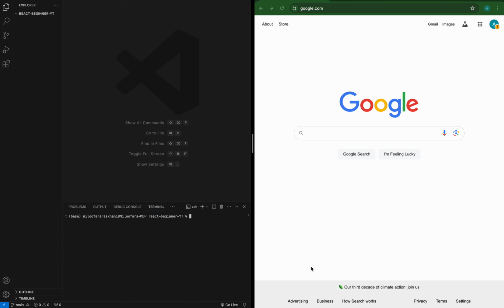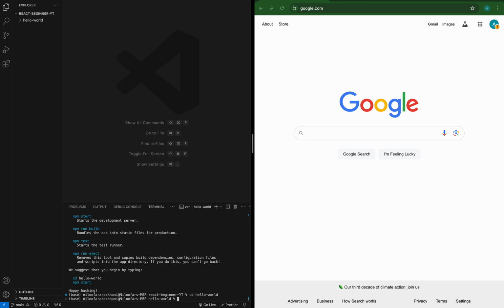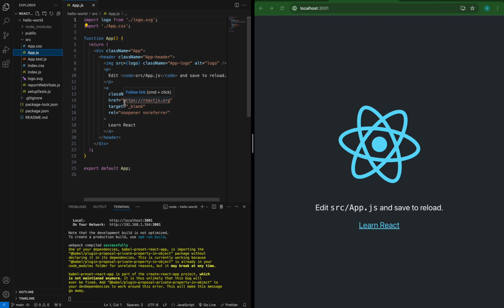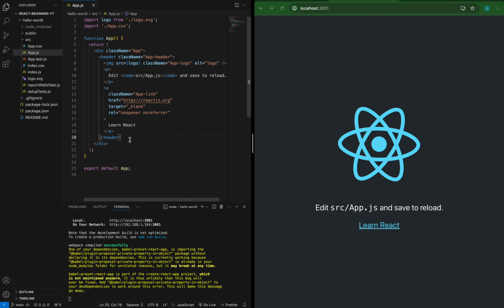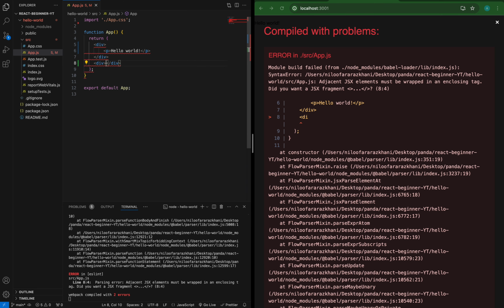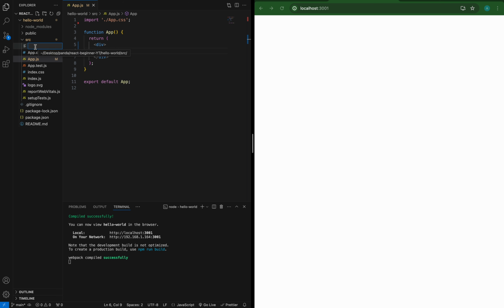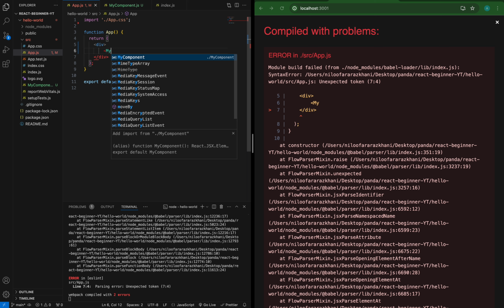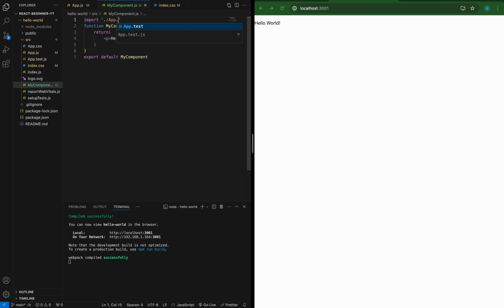React for Beginners (part1- setup and Component)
Here you can learn about React components and setting up a project.